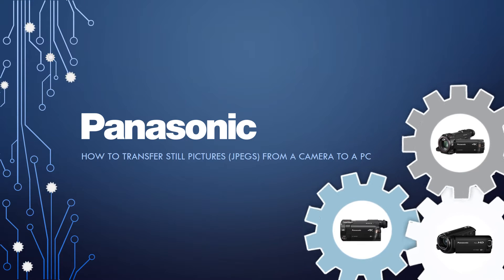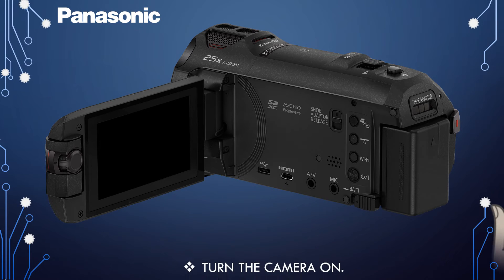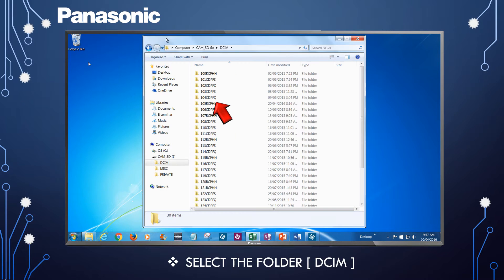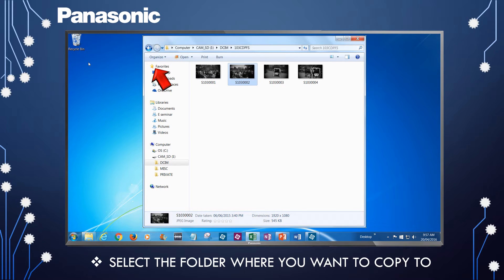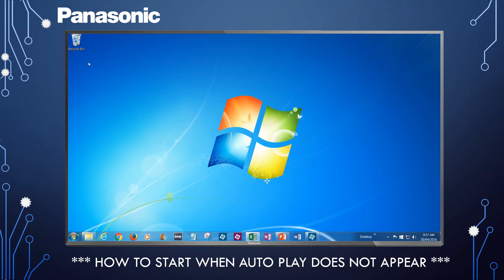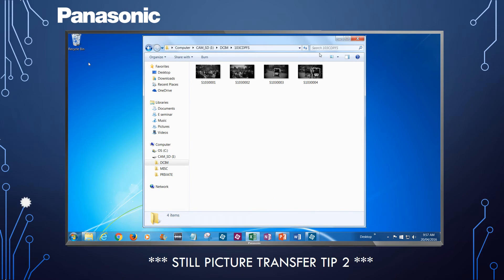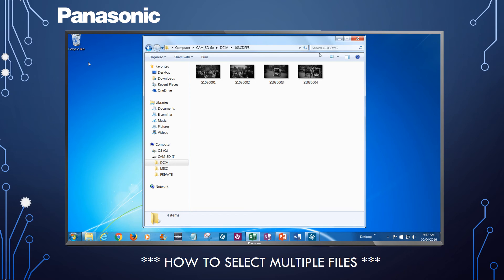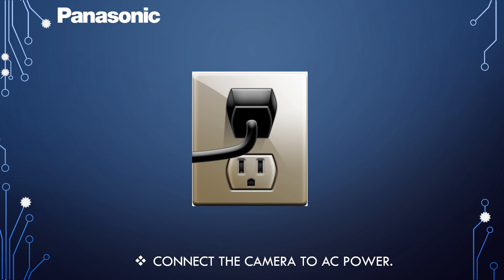Panasonic - Camcorders - Function - How to transfer still pictures (JPEGS) to a PC.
In this how to video we will show you how to transfer Still pictures from a Panasonic Camera to a PC.

There are several different ways to transfer Video and Still images to a PC.  In this video we will show you how to transfer still images without using the included software.

This process in this videos applies to most Panasonic Consumer video cameras.